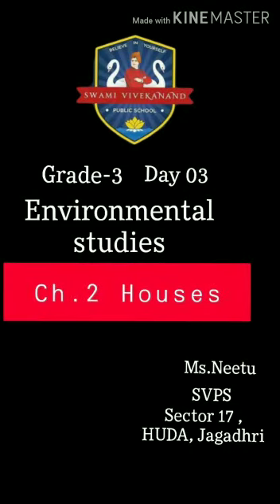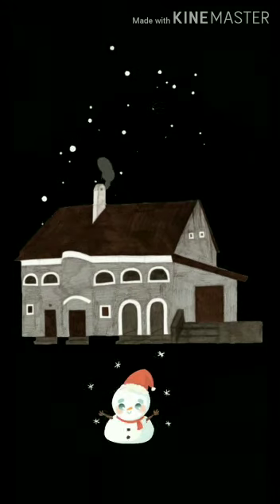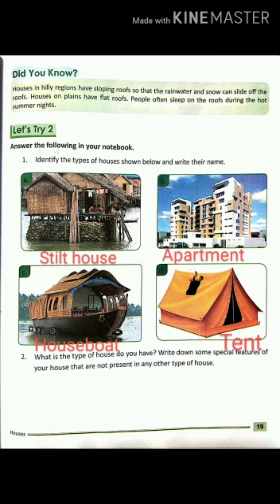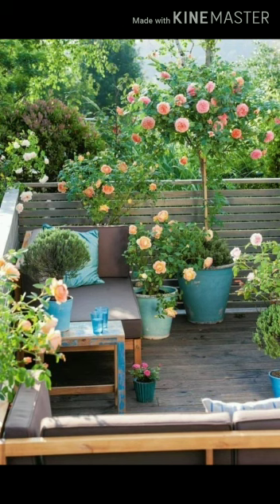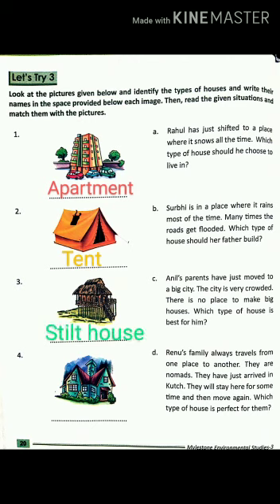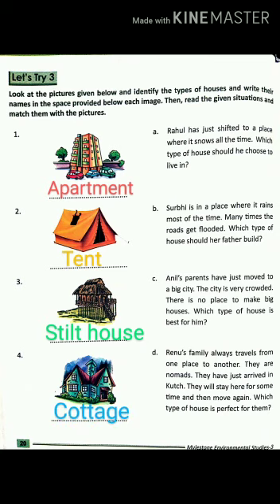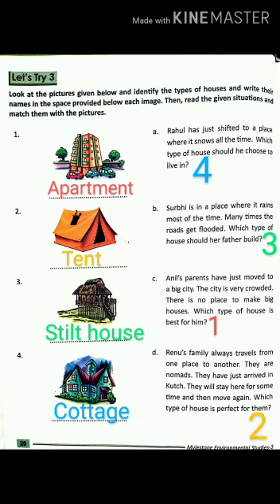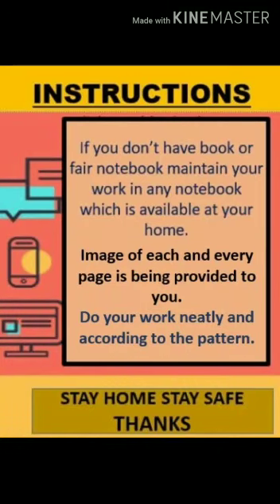21 05 2020 K3 EVS chapter 02 Video 09